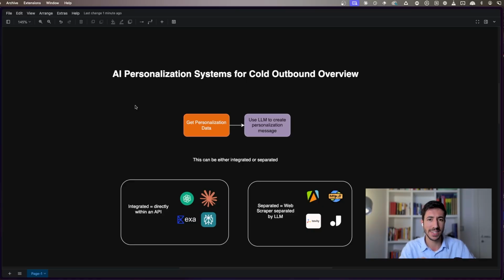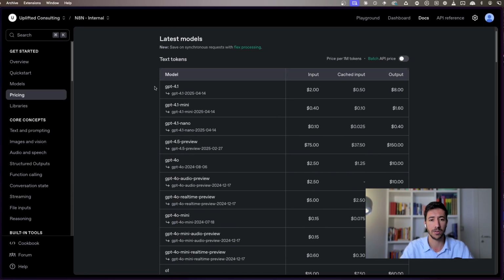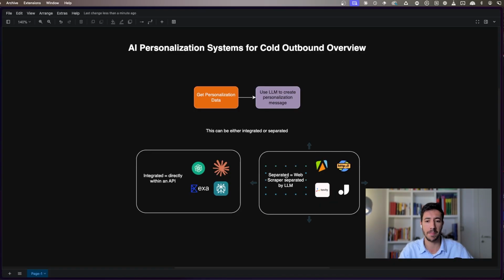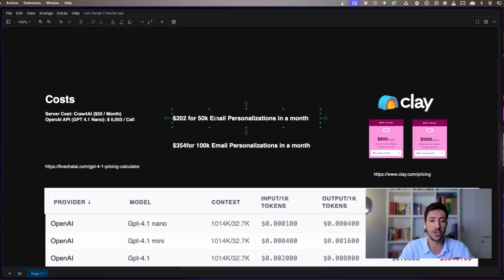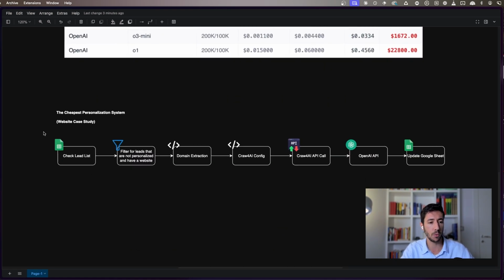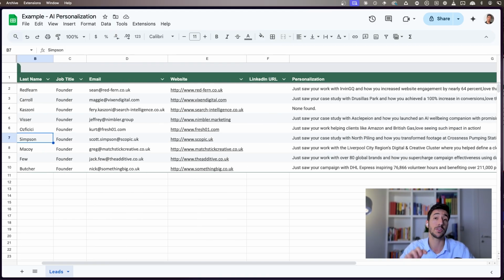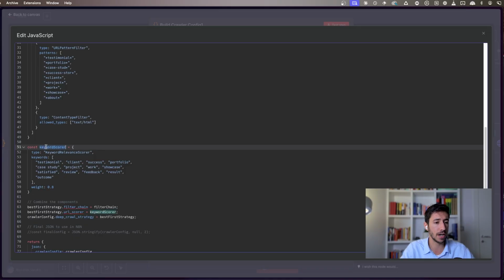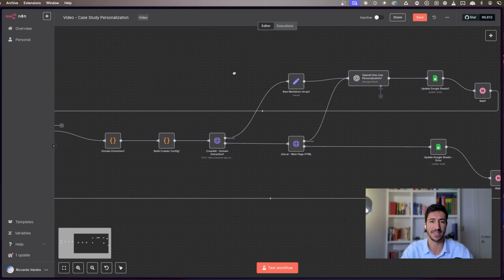How to Build AI Cold Email Personalization Systems At Scale (With Actual Costs)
👋 ABOUT ME